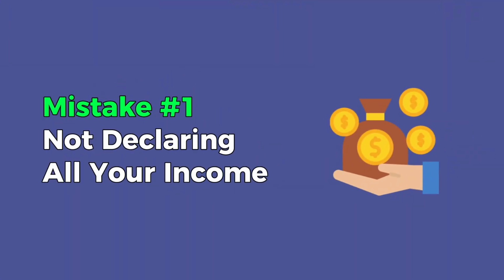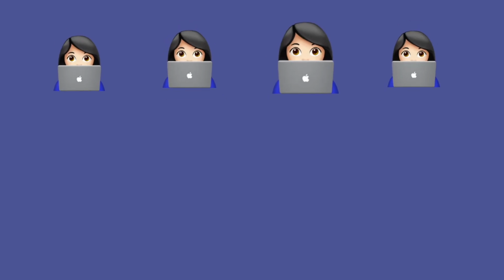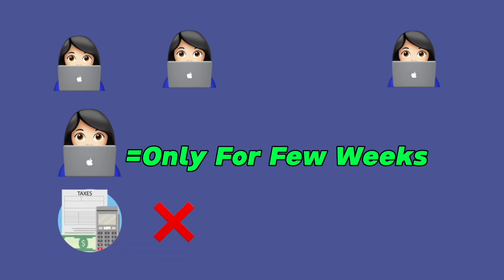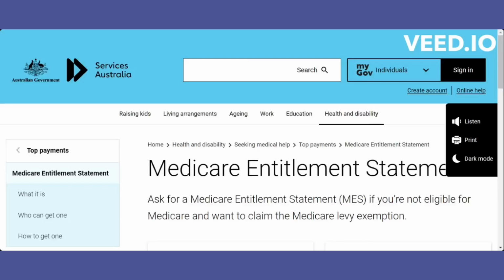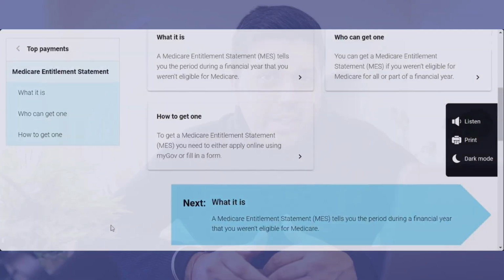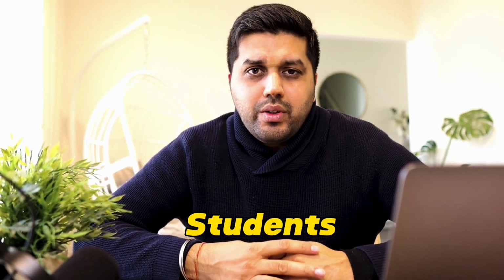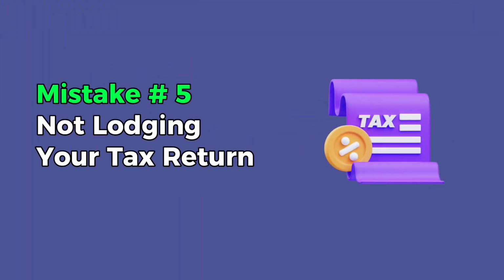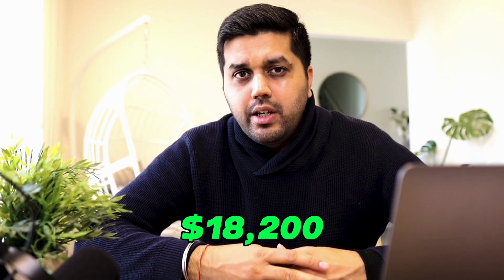5 Deadly Tax Mistakes International Students Should Avoid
👋 In this video, we will explain about the top 5 mistakes that international students should avoid when doing their tax return in Australia.

The information provided in this video is general in nature and does not constitute financial advice. Please speak to a registered tax agent about your specific situation.

[Articles to check]

Did you know that we have more than 200 videos related to student life in Australia? Check them out here:

Apart from the videos, we have plenty of useful resources and information on our website. Check some of the most relevant here:

👋 About this channel : Hello friends,